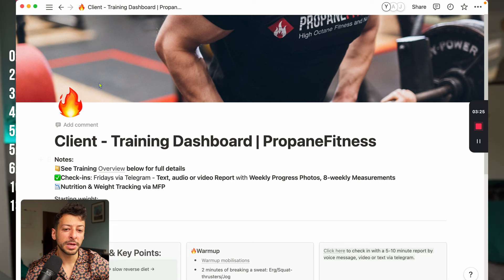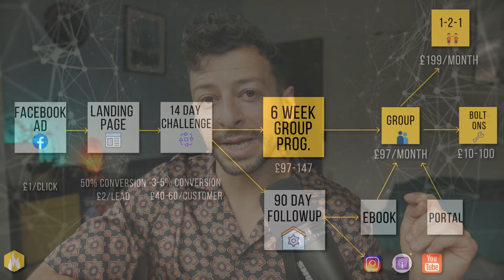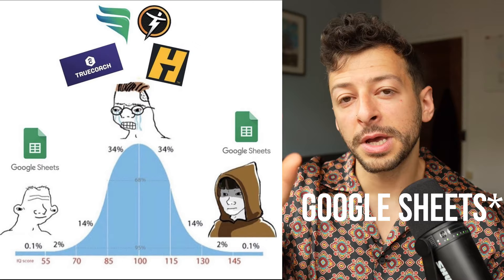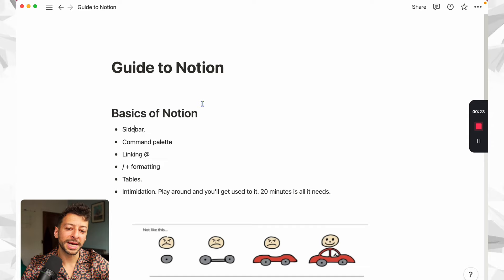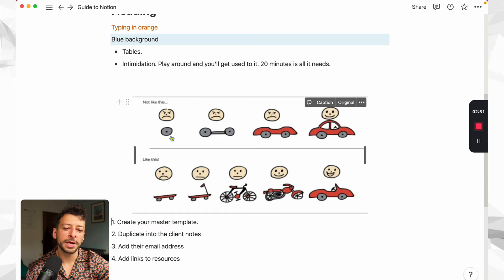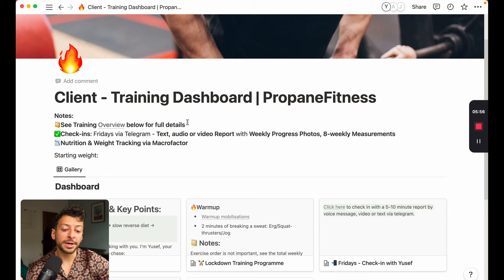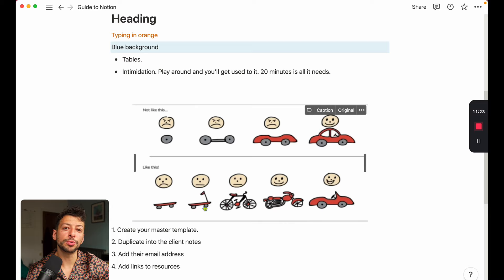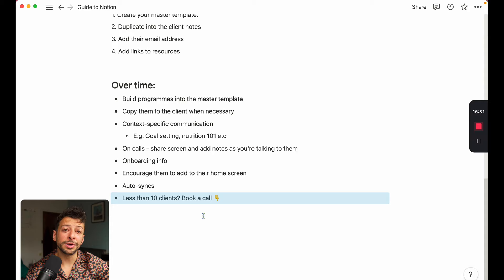How to use Notion to manage your online personal training clients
If you HAVE got 10+ online clients and you still want the template, let's chat. We've now built a more complete solution exclusive to our mentoring.

Here's an overview video that explains how what we teach works, why it's different to the stuff you've tried before and how it's worked for others like you - we'll also give you the notion template:

0:54 The big picture
2:03 Your value as a coach
2:33 Improving your client experience
3:11 The best app
3:59 If you have less than 10 clients...
4:16 Should you use notion?
5:10 Onboarding
5:38 Master view
5:53 The bucket method
6:45 The walkthrough: Basics
10:33 Building your master template
13:27 Context specific communication
16:12 How to get started